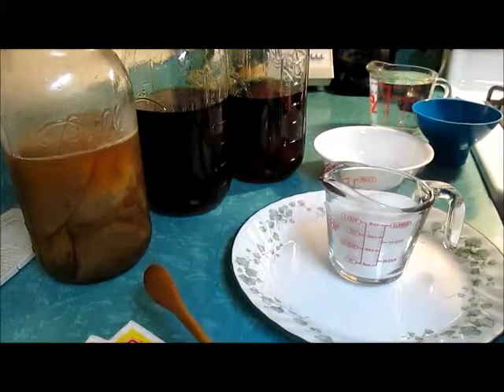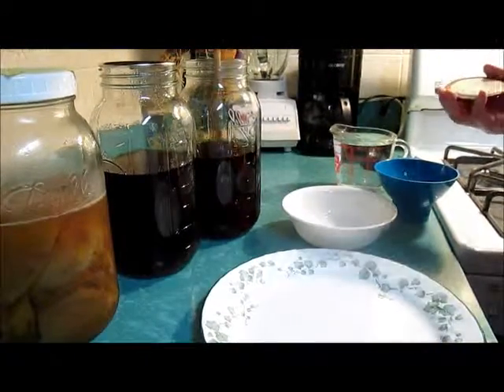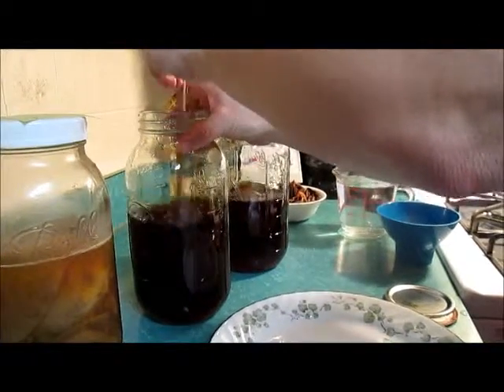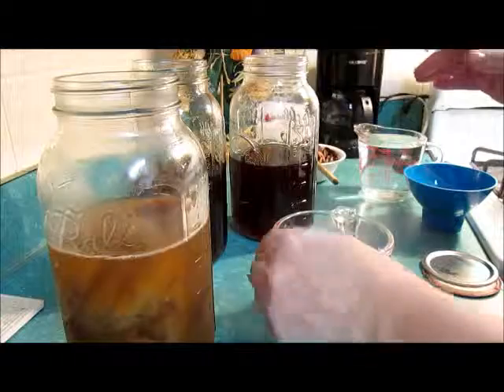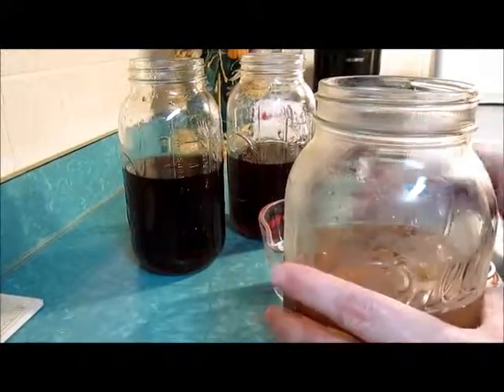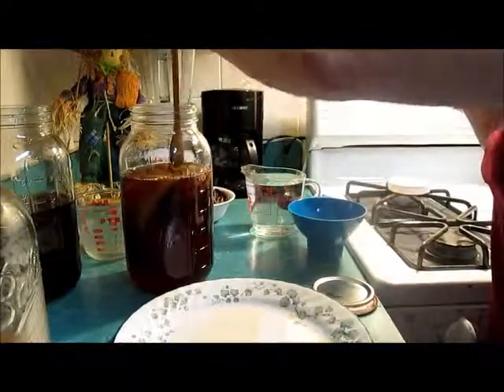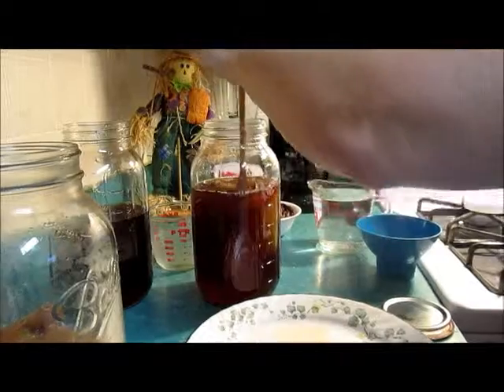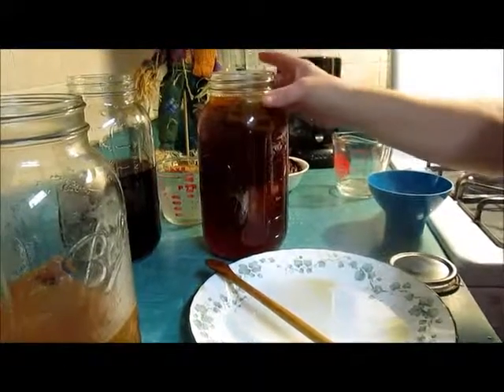How to make Kombucha Tea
Kombucha Tea is easy to make.
Here I made 1 gallon of kombucha tea using 2 half gallon mason jars.

3 Quarts filtered water
1 Cup Sugar
8 to 10 tea bags
2 Cups Kombucha Starter
2 SCOBY's